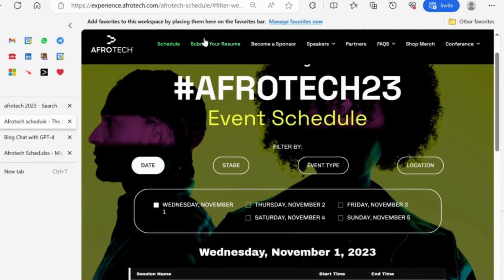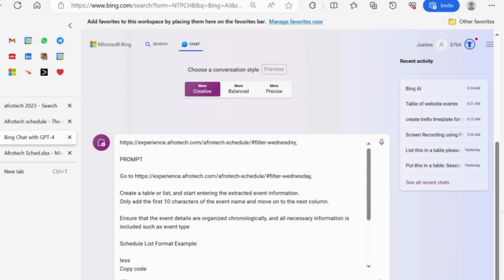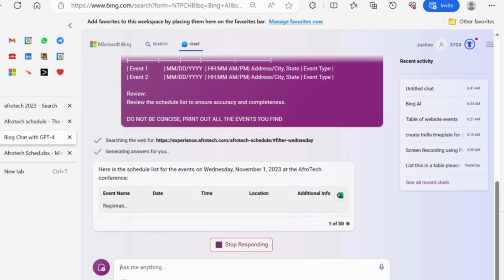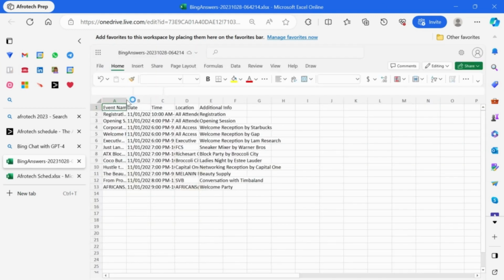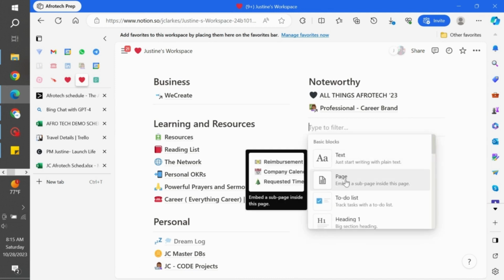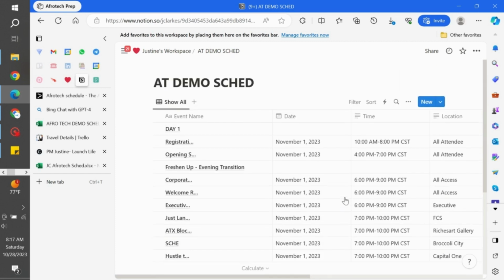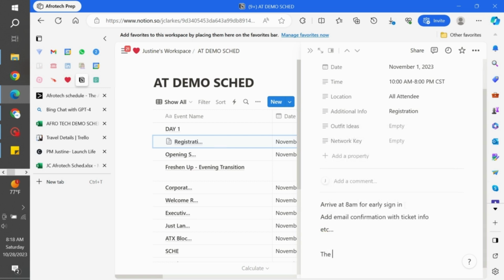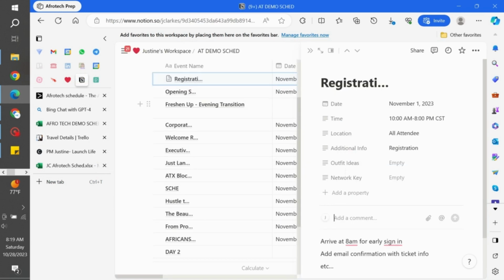AI Hack - Automate Afrotech Schedule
Afrotech posse! Let's dive deep using prompts to unleash the power of AI to set up your calendar, making it more lit than ever! In this tutorial, I'm rolling out the red carpet for a fire AI tech hack - Creating an Automated Schedule using AI. 🚀🔥

Found value in my share?